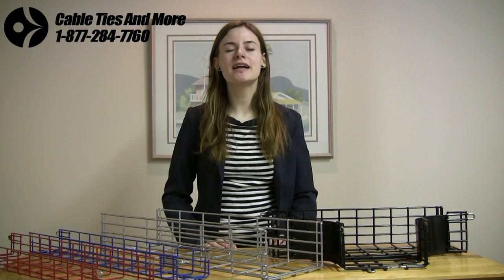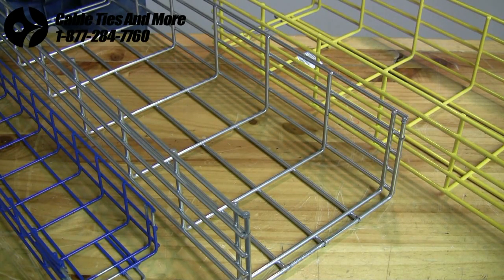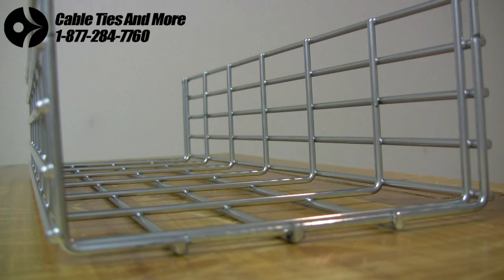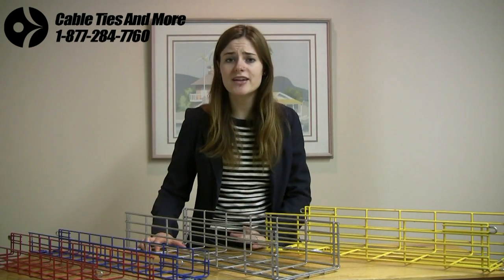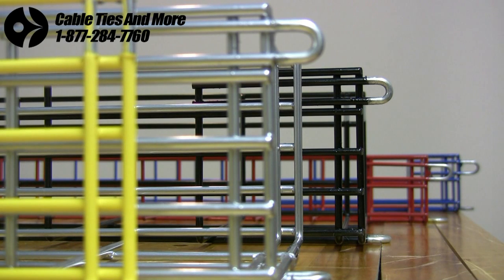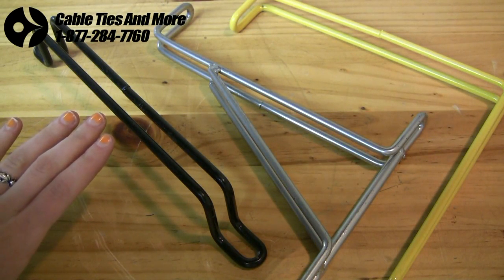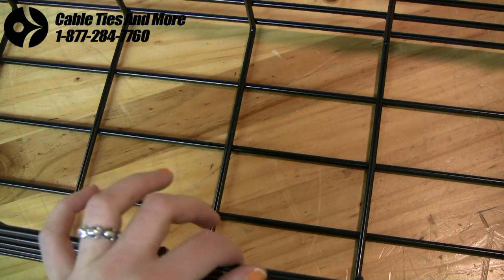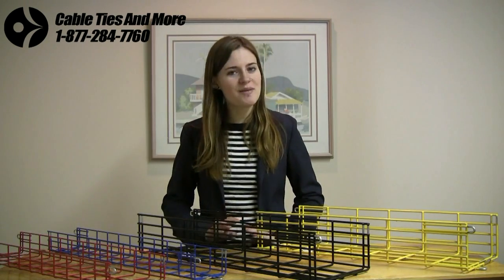Cable Trays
Want to know more about Cable Trays? Gil explains the many features and applications for our various cable trays.